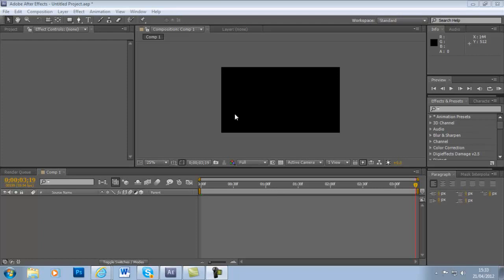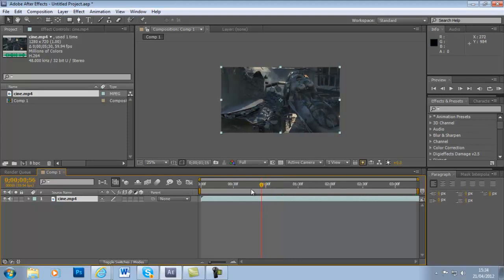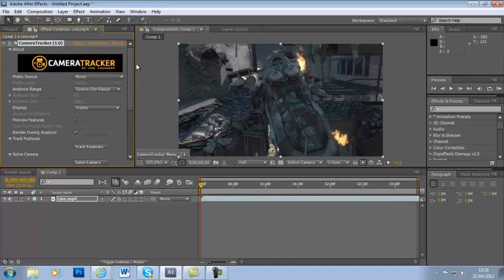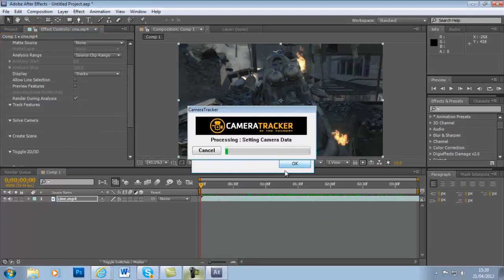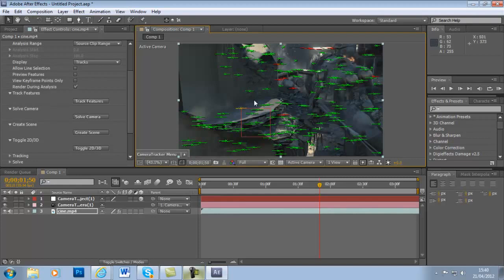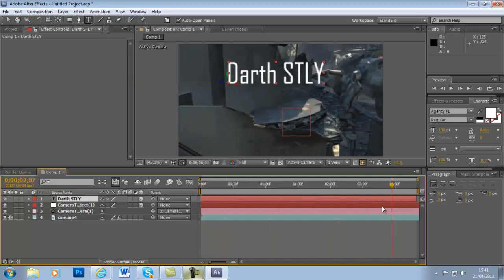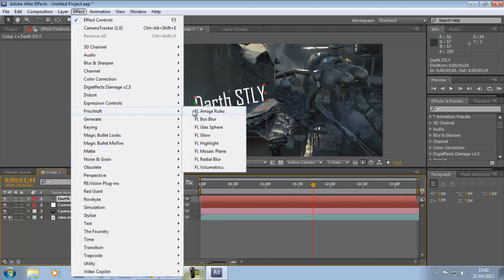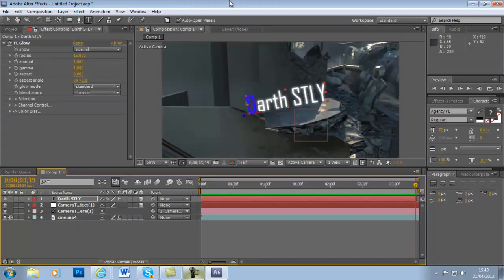After Effects - Camera Tracker (1.0) Tutorial by Isaac